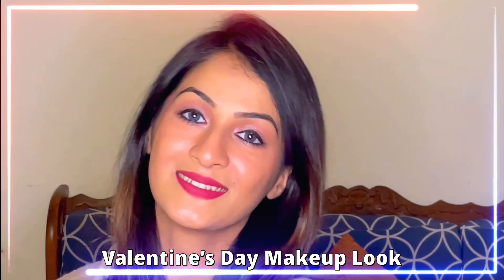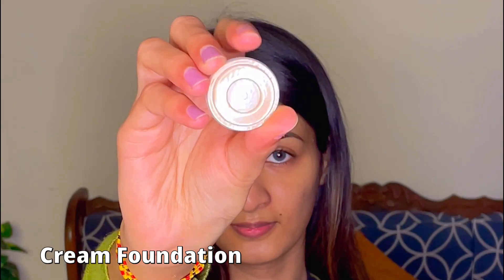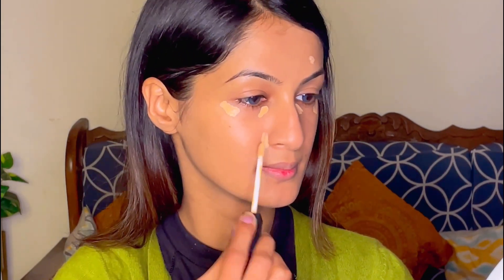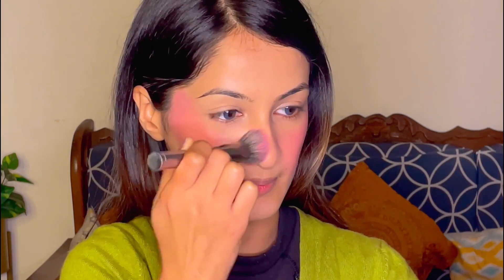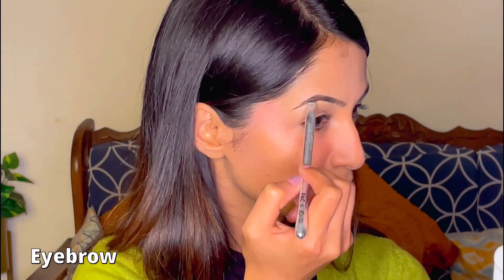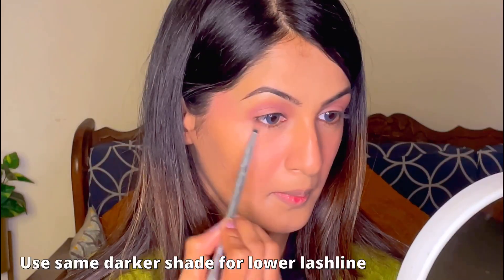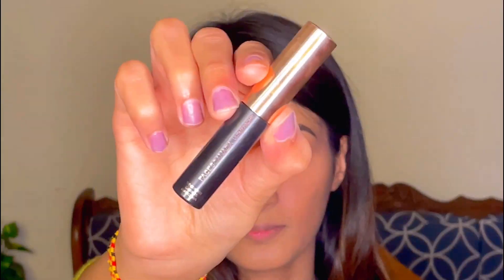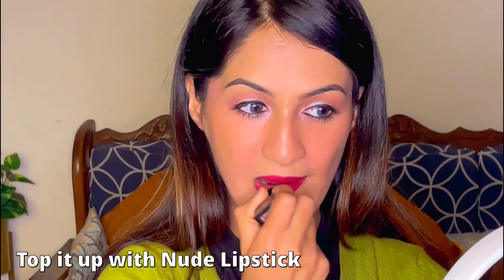Valentine's Makeup Look | Trying new makeup products from Amazon | with Ishanki Tiwari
Hey guys,
In this video I did a full glam makeup look which is wearable and easy to do for VALENTINE'S DAY!!! Also tried so many new products and totally surprised with the results. I have also mentioned product details which I have used. As I said in the video, I have linked all the products for you guys so that you can shop hassle free..!!

Valentine's Day is almost here and there are so many offers going on, shop nowwww from Amazon and be prepared for that surprise proposal or date night!!!

You can find all the products under one place, just tap this link and you're good to go
• Pore minimising Primer
• Cream Foundation
• Liquid Blush
• Powder Contour
• Matte Eyeshadow Palette
• Shimmer Eyeshadow Palette
• Sketch Eyeliner
• Red Matte Lipstick
• Nude Matte Lipstick